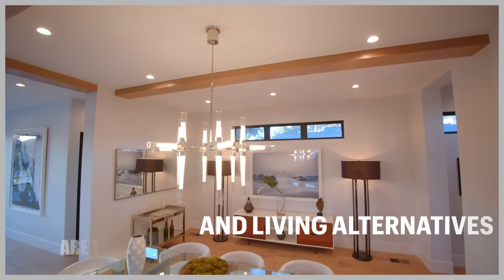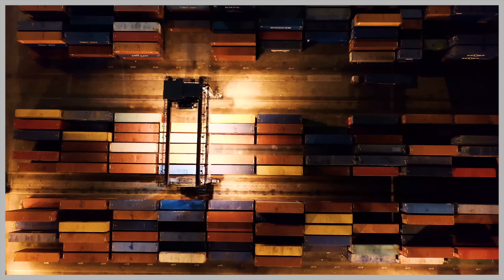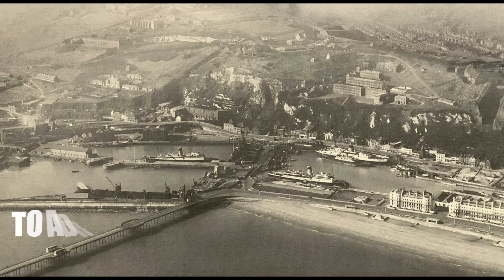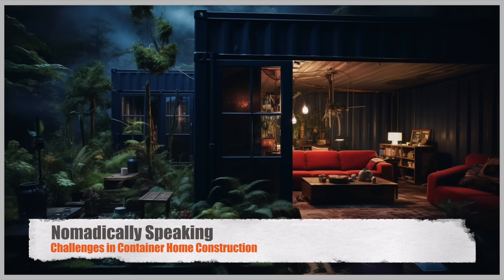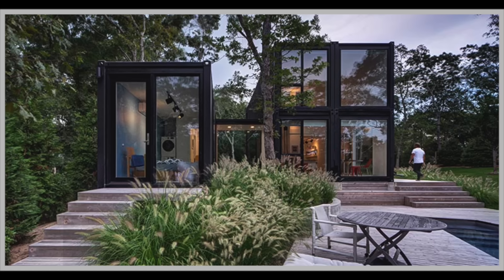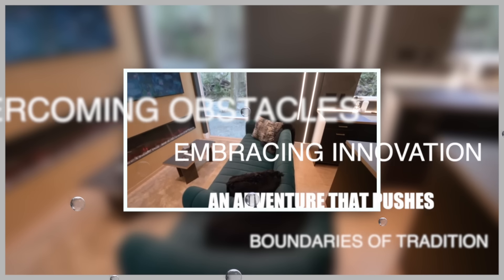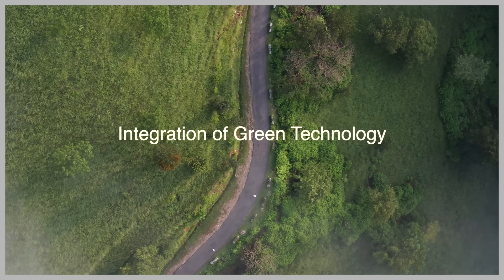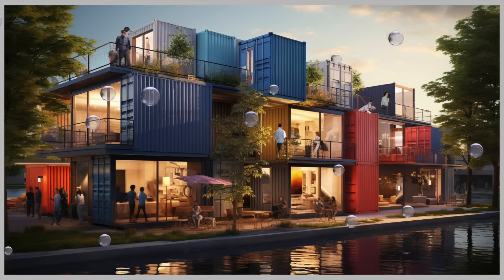Tiny House Big Living: How To Transform Steel Structures Into Luxury Container Homes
ON THIS EPISODE I EXPLAIN WHAT CONTAINERS ARE AND HOW THEY HAVE IMPACTED THE SINGLE FAMILY MARKET. For more tiny home related content follow  @livingbig
00:00 Introduction
00:24 Innovation with Containers
01:58 The Inventor of Shipping Containers
03:14 Savings
04:15 Insulation and Climate Control
05:34 Building Codes and Permits